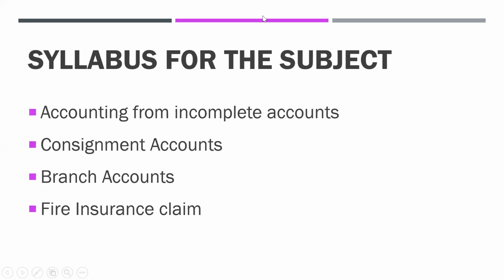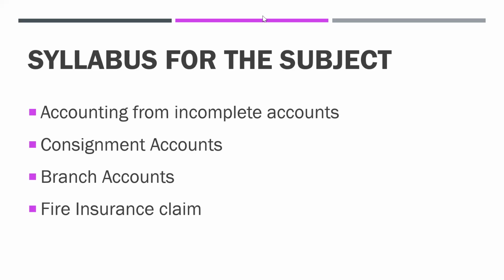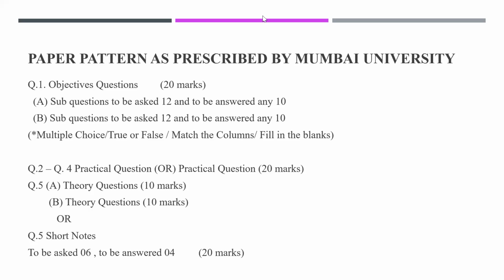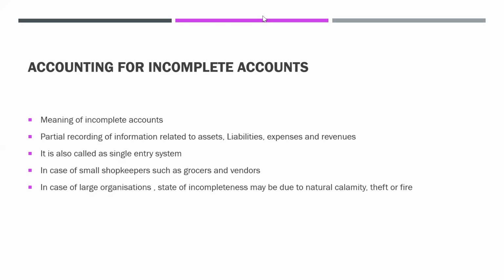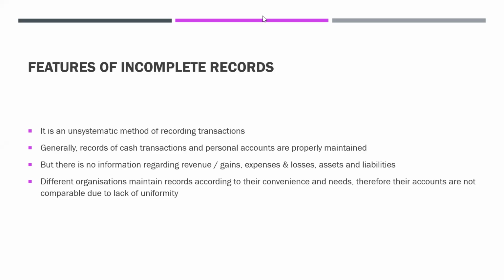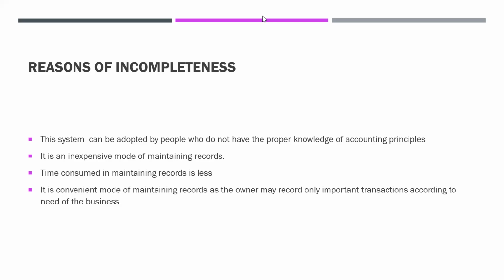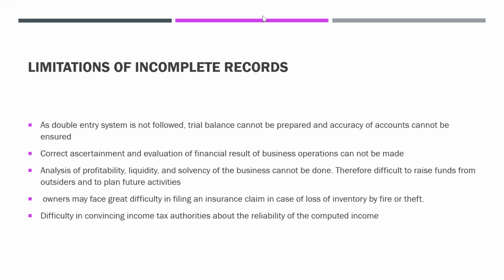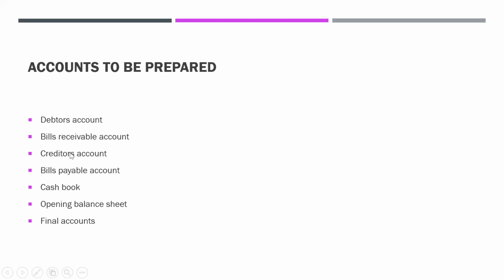FYBCOM : Accountancy & Financial Management - II : Introduction lecture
Introduction of Syllabus/Accounting of Incomplete accounts explanation